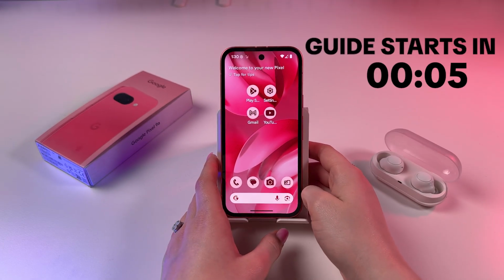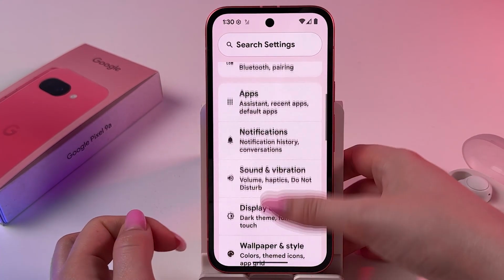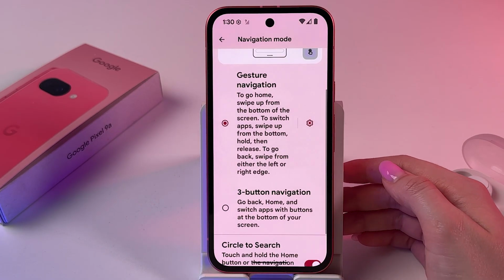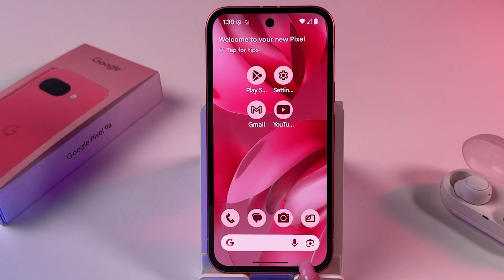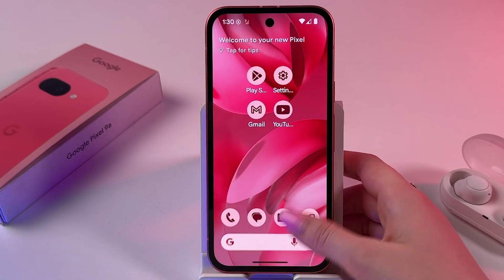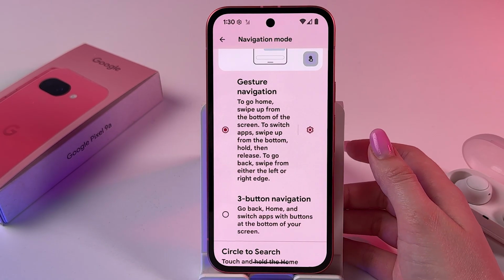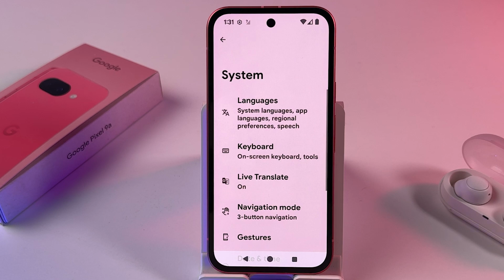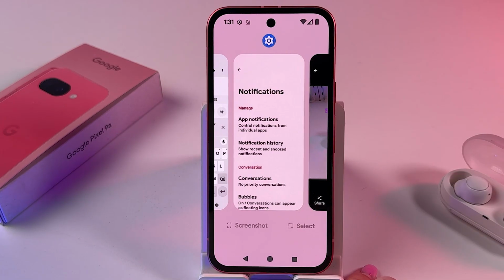Enable 3-Button Navigation on Your Google Pixel 9a - Step-By-Step Guide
Discover how to enhance your Google Pixel 9a experience by enabling the 3-button navigation system! In this tutorial, I'll guide you through the simple steps to switch from gesture navigation to the classic 3-button setup. By activating this, you gain quick access to essential functions: go back to your previous screen, jump to the home screen, and access your recent apps with ease. Perfect for those who prefer tactile control over their device!

This video also covers the following topics:
- Enable 3-Button Navigation on Your Google Pixel 9a
- Switching to 3-Button Nav on Google Pixel 9a Easily
- How to Access 3-Button Navigation on the Google Pixel 9a